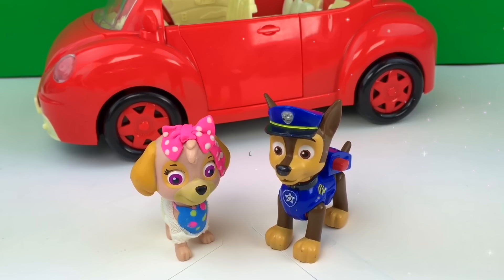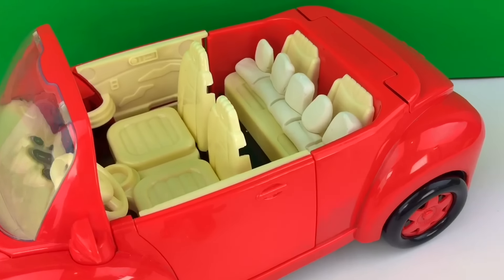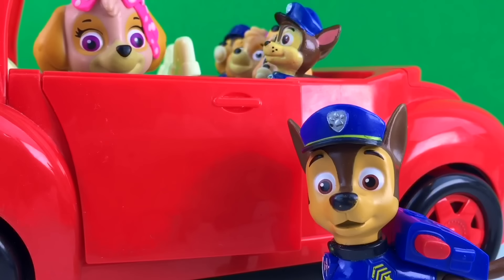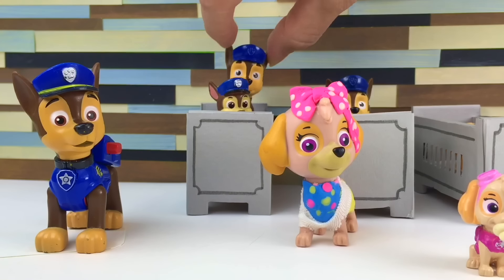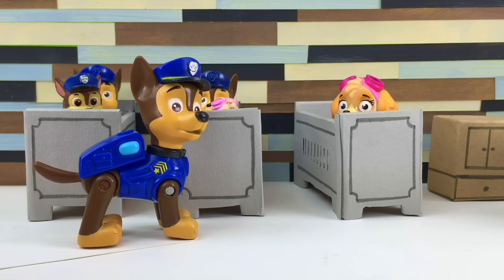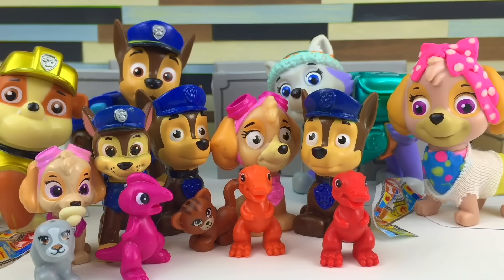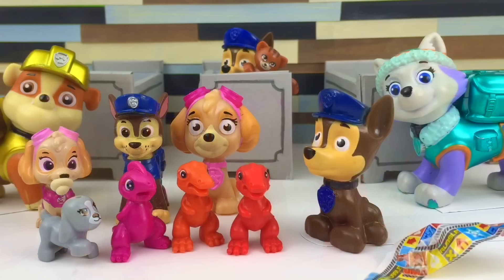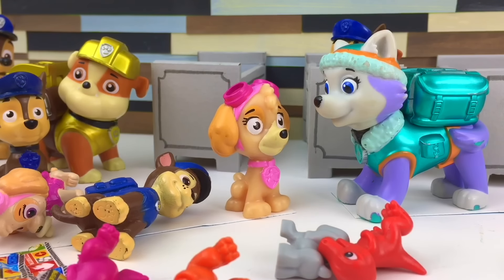Paw Patrol Baby Chase and Skye bring the Babies Home from the Hospital Boy Nursery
Meet the new Paw Patrol babies!! Skye and Chase are ready to bring the babies home. Chase installed the car seats in the car and the babies nurseries are all set up. On today's video we will show you the baby boys nursery. You will also meet the puppies. Thank you for all the cool name suggestions. It was difficult to choose the names for the baby Paw Patrol because you guys sent so many awesome name ideas!! Stay tuned on the next videos, we will show you guys some more rooms of the house and eventually we will give you the whole tour of Chase and Skye's Paw Patrol House.

At our channel we post kid friendly videos with many different toys and characters. We make fun videos with the Paw Patrol Puppies, The Secret Life of Pets, Star Wars, Minecraft, Superheroes, Spiderman, Batman, Storm troopers, Cookie Monster, Sponge Bob, Frozen Anna and Elsa, Peppa Pig, and much more.

We also create many STOP MOTION ANIMATION with many animated characters, Disney and Nickelodeon Characters, Marvel and Dc comics, Superman, Hulk, Iron Man, Wonderwoman, Avengers, justice League and sometimes a villain too, like the joker, Darth Vader, Kilo Ren and more. We use love molding with plastiline or plasticine  (plastilina/plasticine)
We post many fun videos making Play Doh, Softee Dough and Moon Dough. If you like to make molding clay food and characters, we have a fun playlist for you.

We also post lots of adventures with Peppa Pig, the cute British cartoon (Spain and Mexico know her as Peppa Cerdo/ Italy Peppa Maiale/ The Netherlands Peppa Varken/ Germany  Peppa Schwein/ France  Peppa Cochon /Ukraine  Peppa Svynya/ Russian Peppa Svin'ya / China Peppa Zhū / Japan Peppa But a / Indonesia Peppa Babi.

Пес Патрул Bulgaria, Ryhmä Hau Finland, Operacija ŠAPA Croatia, A Mancs örjárat Hungary, Patrolne šape Serbia La Pat Patrouille France,  爪子巡逻 Zhuǎzi xúnluó Chinese, 爪子巡邏 Zhuǎzi xúnluó Chinese, パウパトロール Paupatorōru Japanese, klau Patrol Afrikaans, till Patrol Cebuano, Patrulla de la Pota Catalan, Paw Patrolo Esperanto, тавхай Patrol tavkhai Patrol Mongolian

Kids like to play with Play Dough all around the world. There are lots of ways to say Playdoh. If you speak Spanish, you may know it as “plastilina.” If you lived in Poland, you might call it "Ciastolina." If you speak Portuguese, you might call it "Massinha." If you speak Korean, you might know it as "플레이 도우." If you live in Germany, you may call it "Knetmasse." If you speak Persian, you would call it “خمیر بازی.” In France, it’s pronounced "pâte à modeler."

Bienvenidos a mi canal de juegos y juguetes para bebés y niños en edad preescolar.
Bienvenue sur ma canal jouets. C'est une chaîne pour bébés et tout-petits enfants d'âge préscolaire où vous trouverez des vidéos pâte à modeler et oeufs surprise, les jouets surprise de Disney.
아기와 유아에 대한 내 채널 게임과 장난감에 오신 것을 환영합니다. 우리의 채널에 가입하고 동영상을 따라 .
Benvenuti ai miei giochi di canale e giocattoli per neonati e bambini in età prescolare che ama le bambole e giocattoli.
Привет добро пожаловать на Игрушки для детей. Вы можете увидеть много интересных видео для детей, малышей, младенцев и детей.